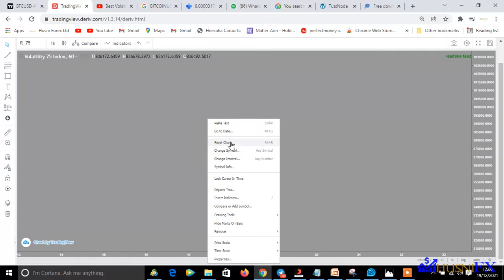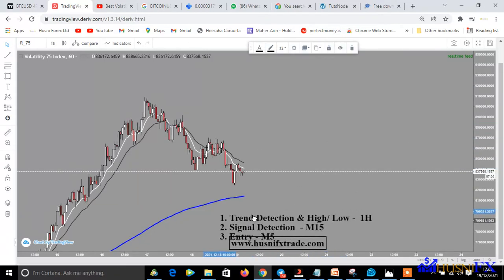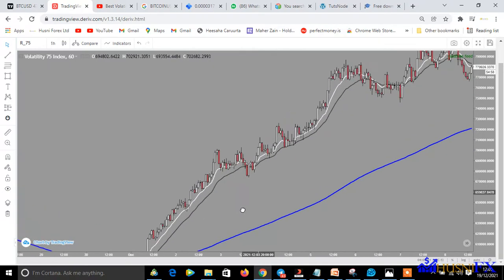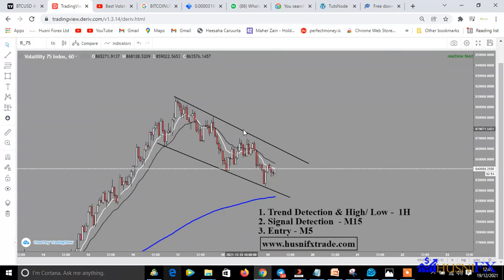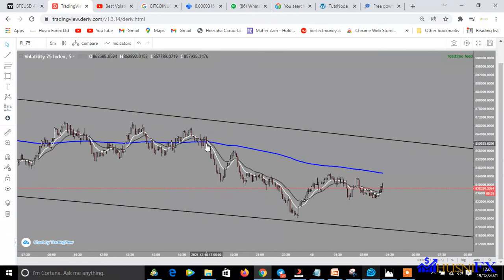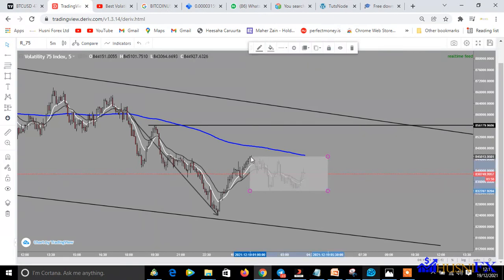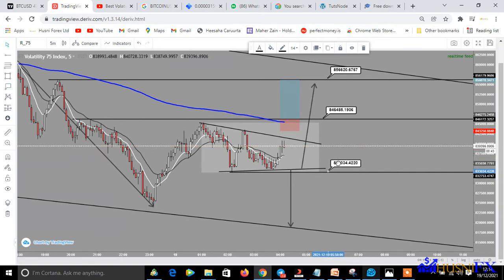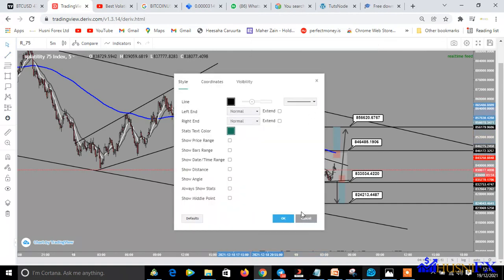Volatility 75 Scalping Strategy -M5 TF-Technical analysis